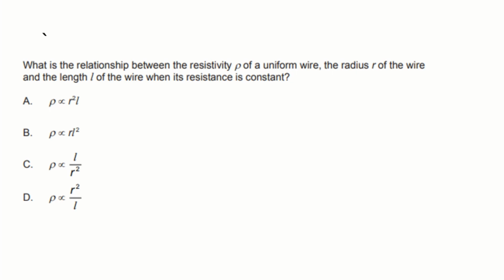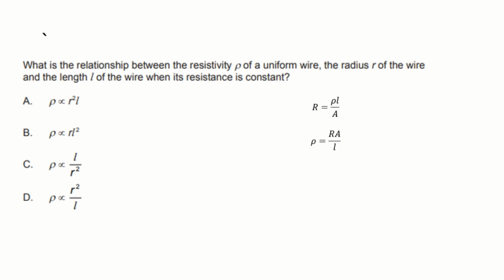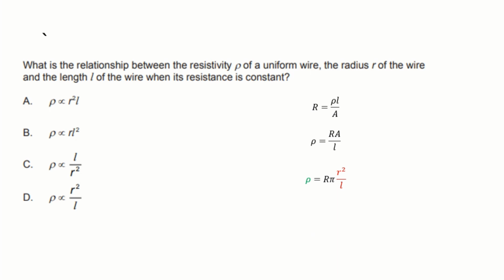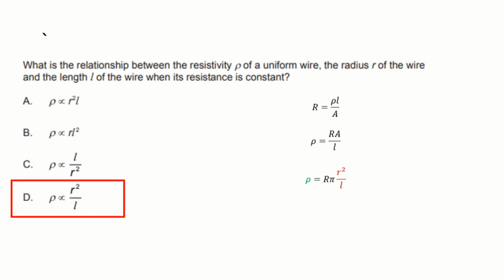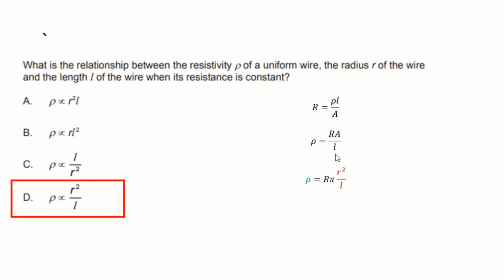IB Physics Nov 2014 SL P1 Q16